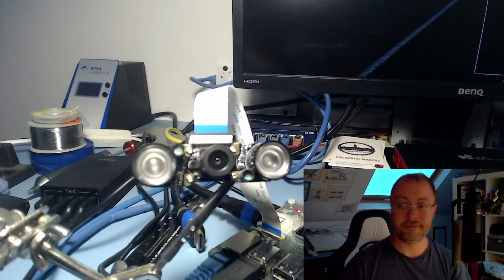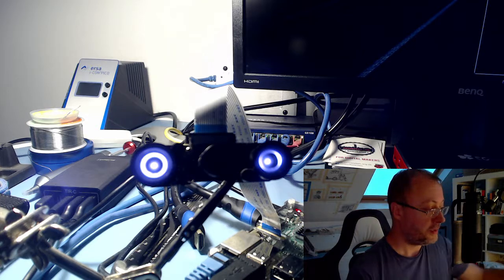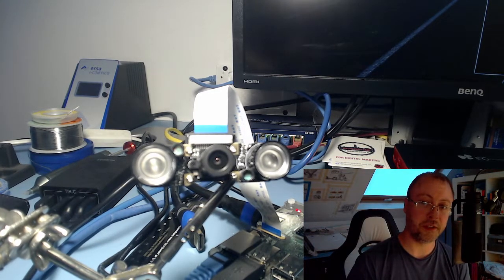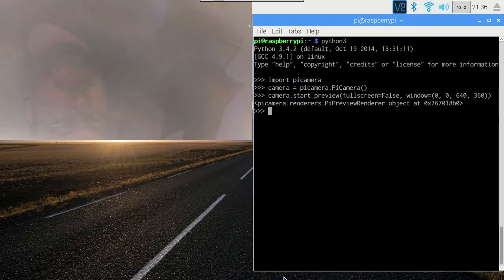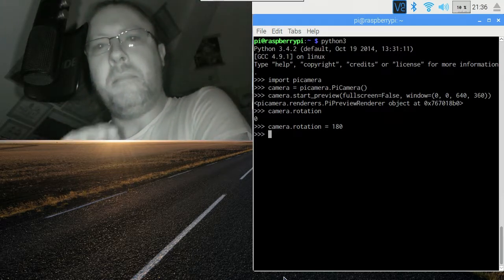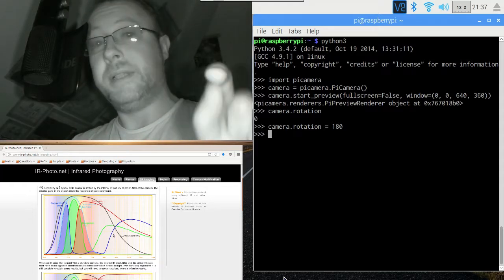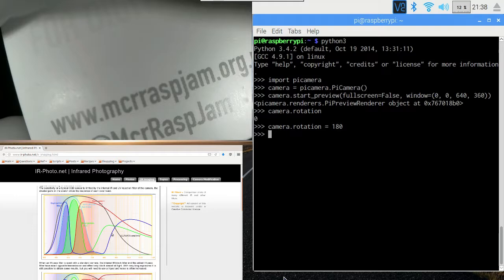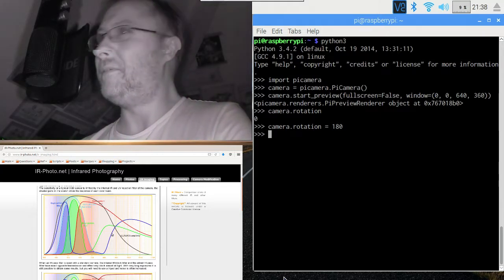picamera 3a: The Late Late Show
In which we see a Pi NoIR camera in action, capturing the semi-domesticated wildlife of the Jones household.